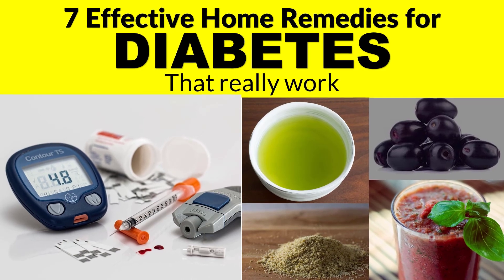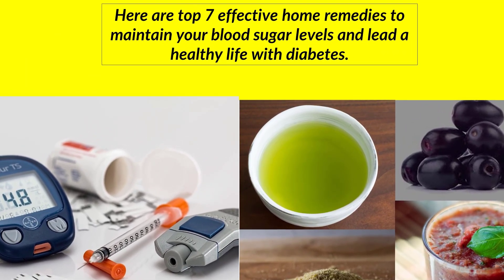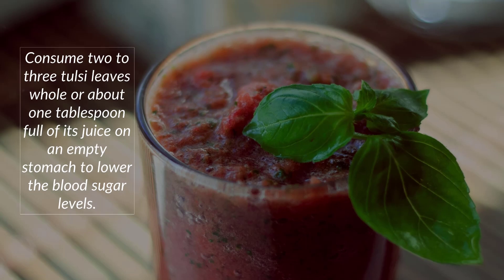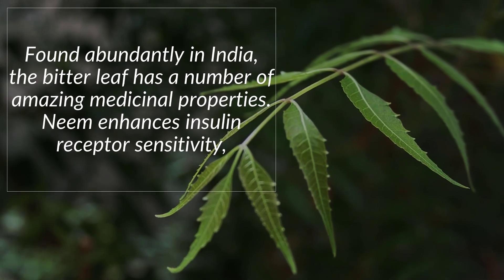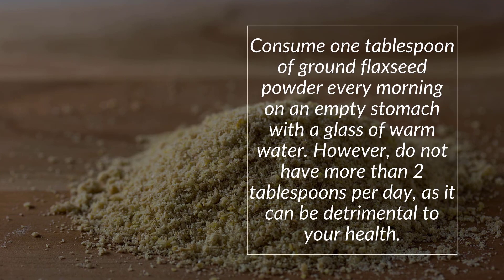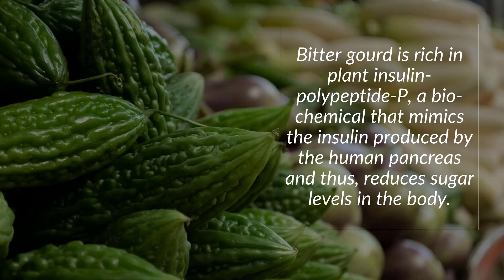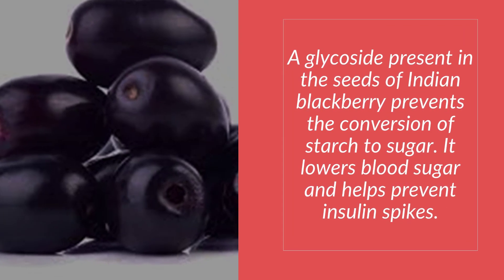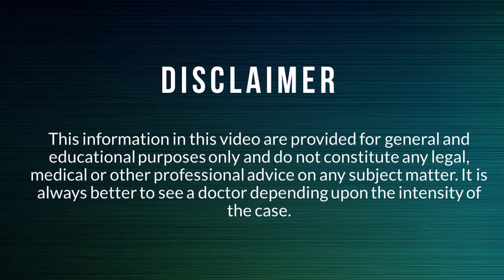7 Effective Home Remedies for Diabetes That Really Work! Type 2 Diabetes | How to Cure Diabetes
Hello Friends! Today I will tell you about, 7 Effective Home Remedies for Diabetes that really work! Type 2 Diabetes

Type 2 diabetes is one of the fast growing lifestyle disorders that can be effectively managed with few lifestyle modifications and by eating a healthy diet.  Since diabetes affects the body’s ability to either produce insulin or to use insulin effectively, you need treatment to keep your blood sugar levels within a normal range. Although there are numerous treatment options available to keep your blood sugar levels in control, home remedies can work wonders in achieving this task. Here are top 7 effective home remedies to maintain your blood sugar levels and lead a healthy life with diabetes.
So Let’s get Start. Please watch this video till end for more benefits.